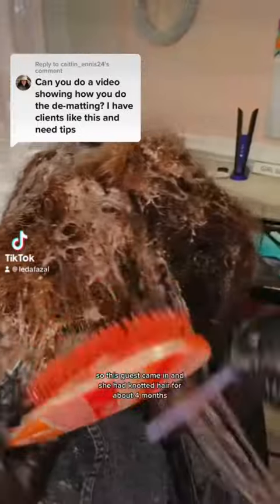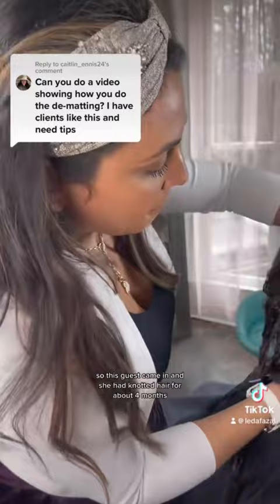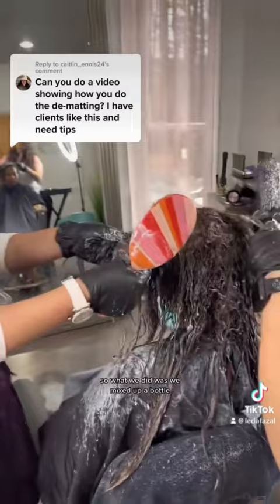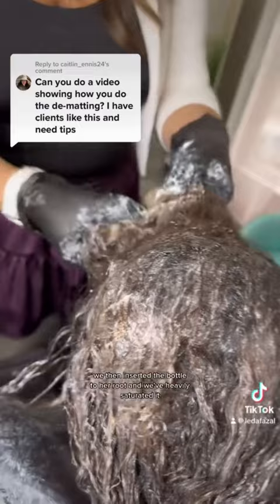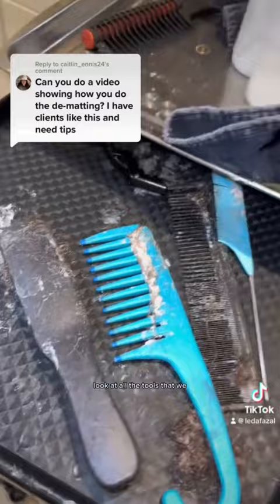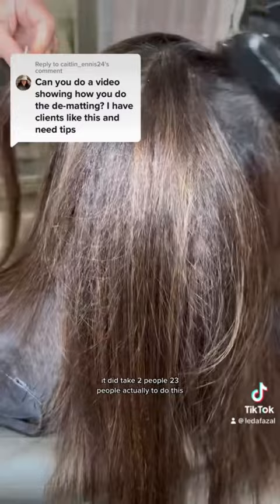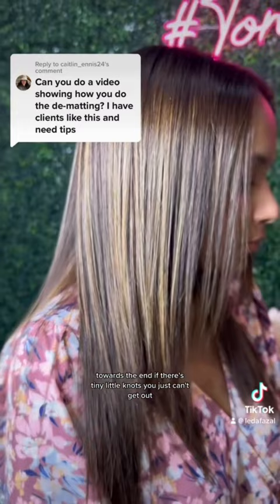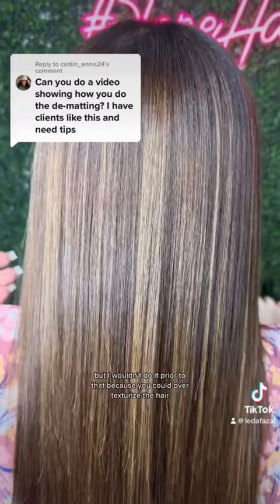How to Detangle Matted Hair Tutorial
📣 𝗧𝗢𝗡𝗘 𝗛𝗔𝗜𝗥 𝗦𝗔𝗟𝗢𝗡 has the best beauty hacks for girls and best beauty hacks for women.